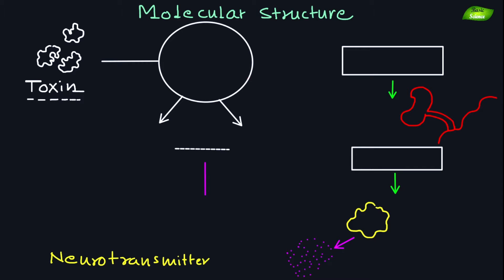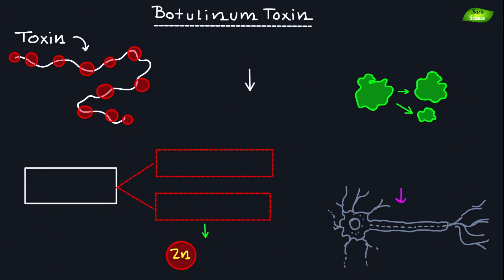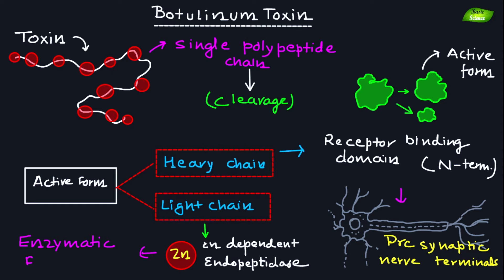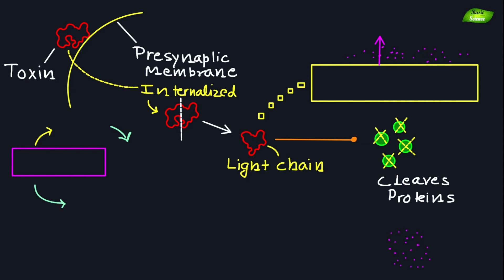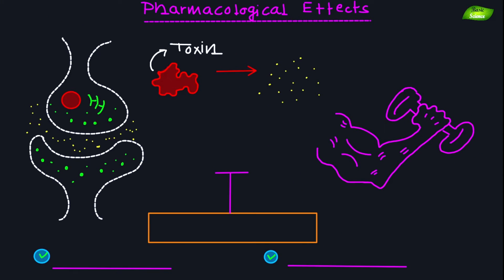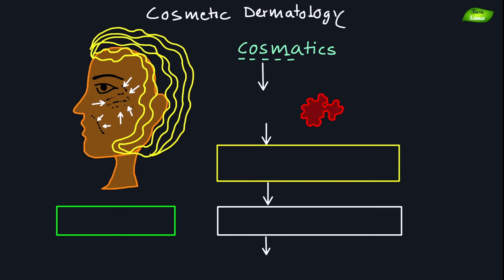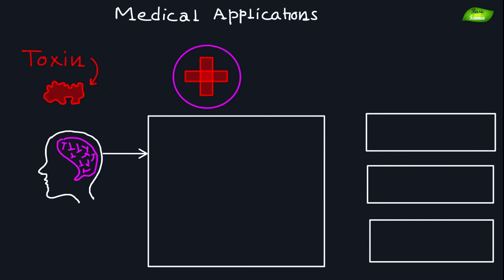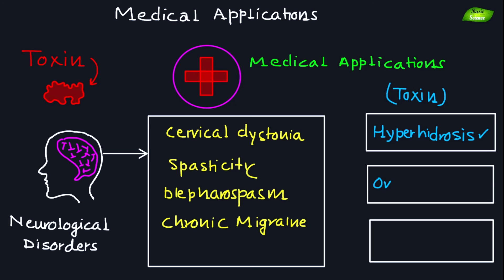Botulinum Toxin | Botulism toxin | Clostridium botulinum | Basic Science Series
1. Botulinum toxin, commonly known as Botox, is a powerful neurotoxic protein produced by the bacterium Clostridium botulinum. It causes botulism, a severe illness characterized by muscle paralysis, but it's widely used in medicine, especially in cosmetic dermatology and various medical conditions.

2. Botulinum toxin has a complex structure with a molecular weight of around 150 kDa. It consists of a heavy chain (about 100 kDa) and a light chain (about 50 kDa) linked by a single disulfide bond.

3. Produced as a single polypeptide chain, it undergoes proteolytic cleavage to become active. The heavy chain has a receptor-binding domain that binds to presynaptic nerve terminals, while the light chain has enzymatic activity.

4. After binding to the presynaptic membrane, it's internalized into the nerve cell via endocytosis. The light chain is released into the cytoplasm, where it cleaves specific proteins involved in neurotransmitter release, particularly SNARE proteins.

5. Botulinum toxin blocks the release of acetylcholine, a neurotransmitter responsible for muscle contraction. It causes temporary muscle paralysis, making it useful in therapeutic and cosmetic applications.

6. In cosmetic dermatology, it's used to reduce facial wrinkles by paralyzing muscles responsible for facial expressions. It's also used to treat neurological and neuromuscular disorders like cervical dystonia, spasticity, blepharospasm, and chronic migraine.

7. Research is ongoing for its use in conditions like hyperhidrosis, overactive bladder, and depression.

8. Botulinum toxin, despite its dangers, has diverse medical applications due to its ability to cause temporary muscle paralysis. Support for educational content like this encourages us to create more videos for free global learning.

References
1. Horowitz, B. Zane. "Botulinum toxin." Critical care clinics 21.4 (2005): 825-39.
2. Huang, Wilber, Jill A. Foster, and Arlene S. Rogachefsky. "Pharmacology of botulinum toxin." Journal of the American academy of dermatology 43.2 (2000): 249-259.
3. Erbguth, Frank J. "Historical notes on botulism, Clostridium botulinum, botulinum toxin, and the idea of the therapeutic use of the toxin." Movement disorders: official journal of the Movement Disorder Society 19.S8 (2004): S2-S6.
4. Jaspers, G. W. C., J. Pijpe, and J. Jansma. "The use of botulinum toxin type A in cosmetic facial procedures." International journal of oral and maxillofacial surgery 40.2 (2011): 127-133.